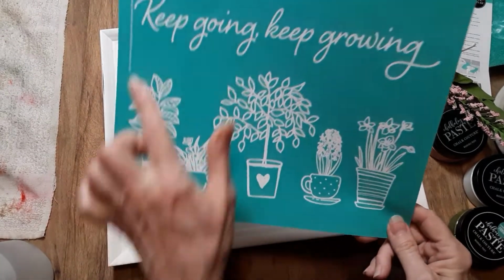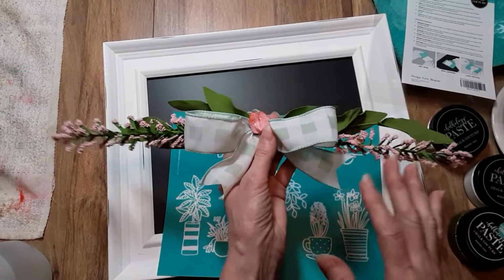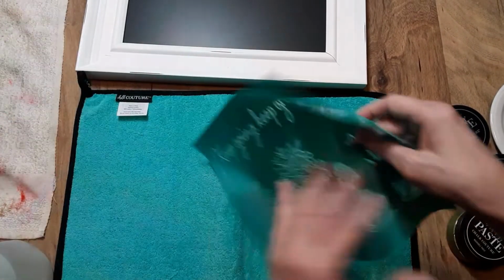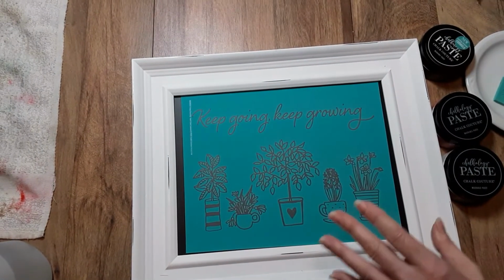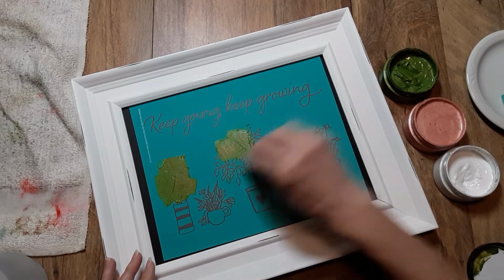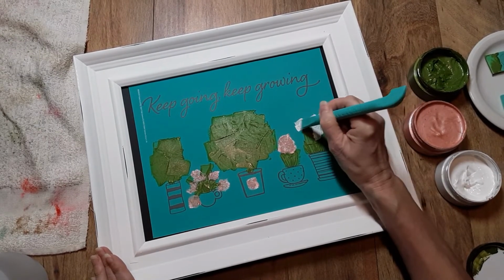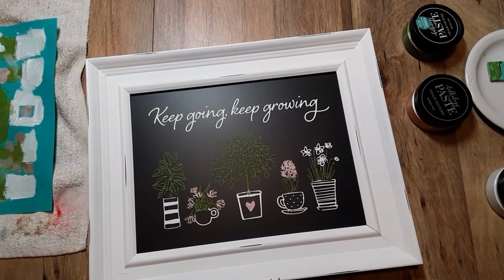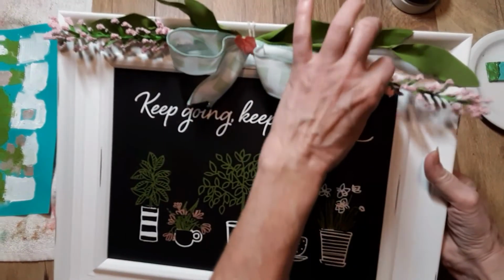Chalk Couture's April Club Couture 2022 - Keep Growing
In this video, I chat a bit about Chalk Couture's Club Couture Subscription, and the Monthly Special offer for  Club Couture Members that Chalk Couture is offering this month of April, and demonstrating my design idea for this months Club transfer with Chalk Couture's decorative Aiden Frame.

Orders are processed and shipped by Chalk Couture, unless otherwise stated.